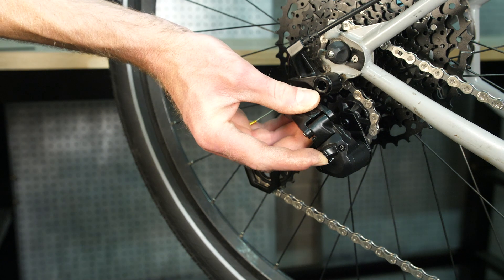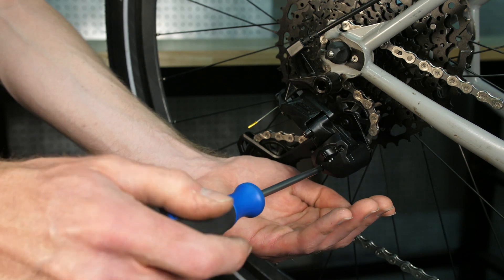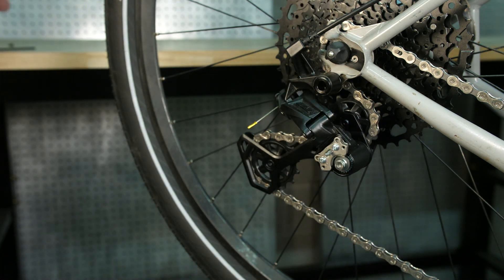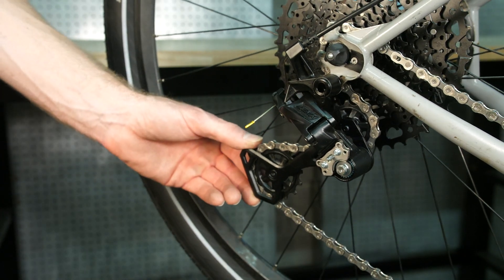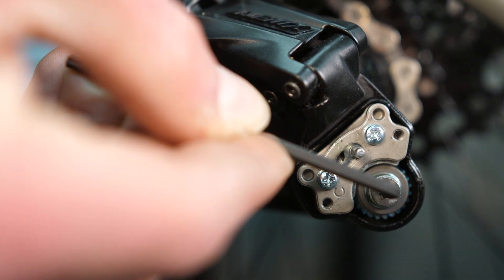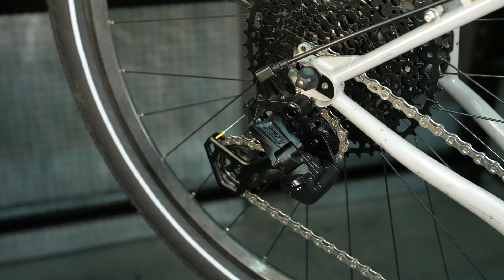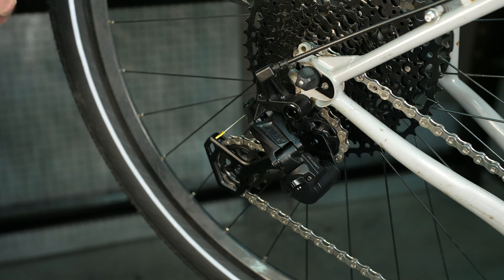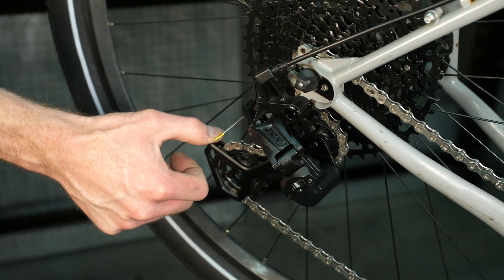microSHIFT FAQ: How To Adjust Clutch Tension On ADVENT and ADVENT X Rear Derailleurs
A quick explanation of how to adjust the clutch tension on a microSHIFT ADVENT or ADVENT X derailleur with a ratchet-and-pawl clutch.